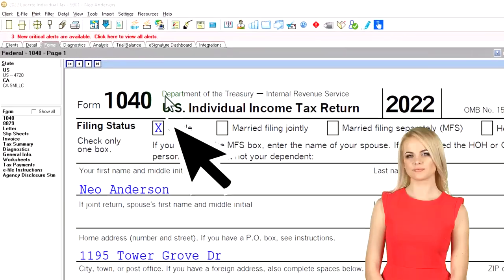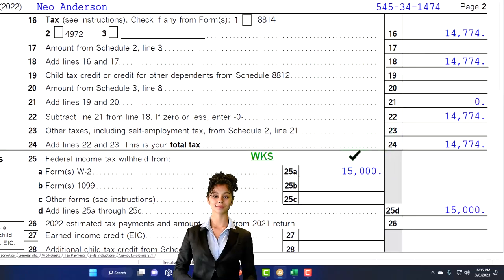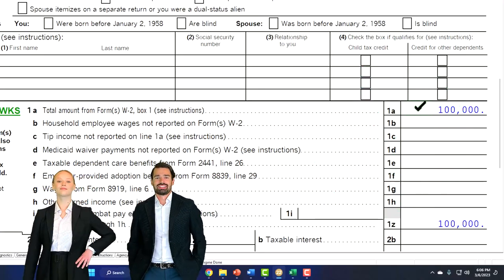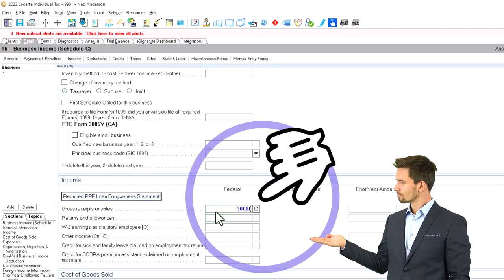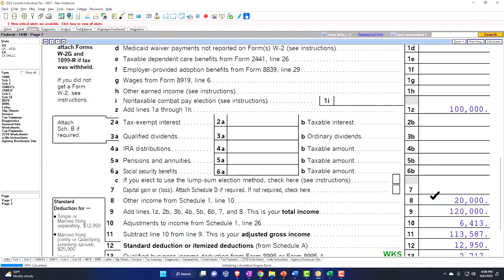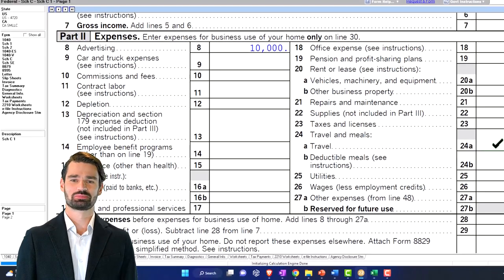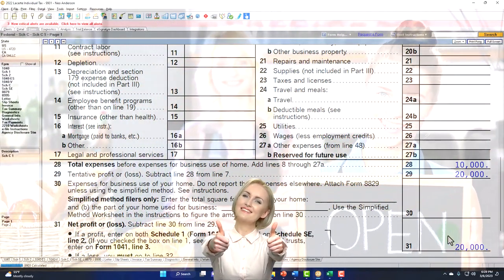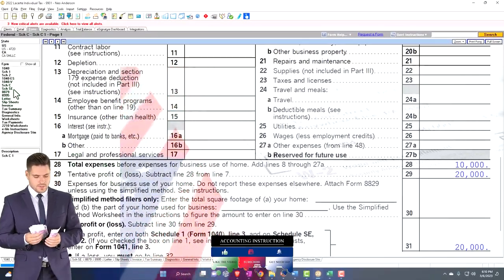Business Income or Loss & Other Gains or Losses - Income Tax 2023